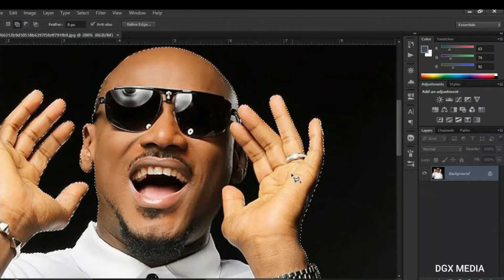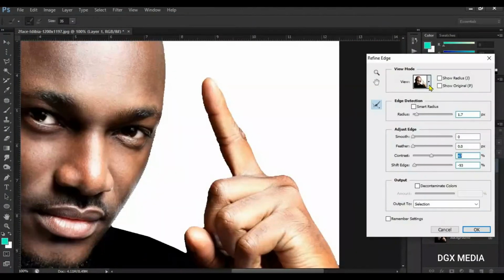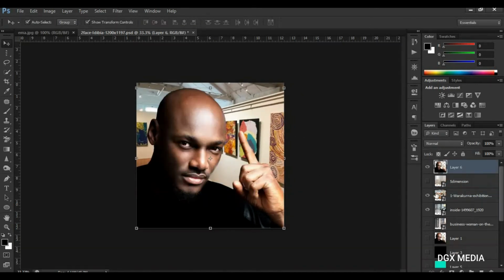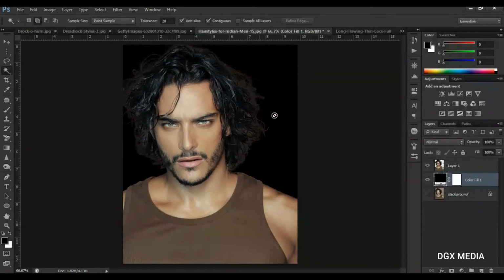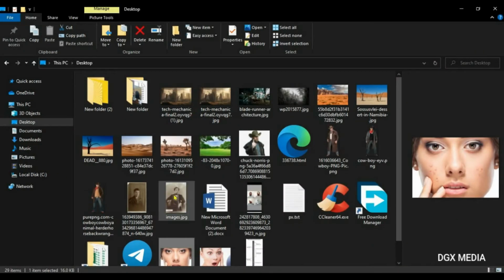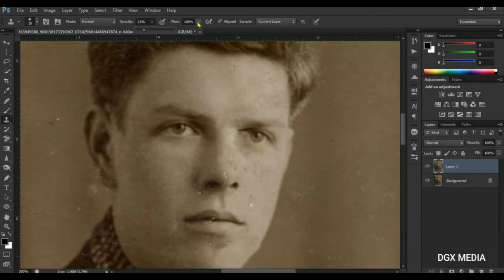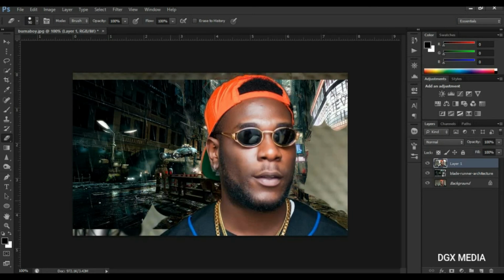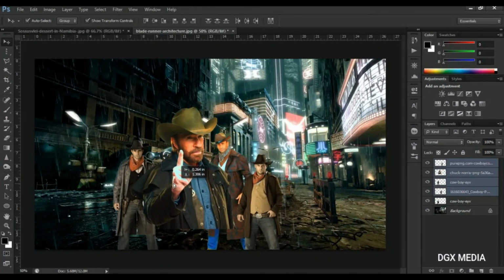PHOTOSHOP BEGINNERS COURSE - CROPPING, COLOR MATCHING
here's a FREE Preview  from the full course by DGX media - Adobe Photoshop CC Beginners Crash Course ".

Learn Adobe Photoshop by using this course to achieve the basic skills needed to move forward with Photoshop.

This Adobe Photoshop Course Tutorial Is Aimed at Beginners.
Learn how to CROP in photoshop, how to change color levels, how to color match pictures with background, how to retouch and fix old images, how to crop hair in pictures and much more. If you're a photographer, marketer, designer or business person, this course will give you the core skills you need.

explore all the essential Photoshop tools and techniques.

This is a free excerpt from the full course by DGX media Adobe Photoshop CC Beginners Crash Course ". Learn Adobe Photoshop by using this course to achieve the basic skills needed to move forward with Photoshop.

DGX Media has taught over 7,000 students in physical training centers before setting up this channel, welcome to the club!